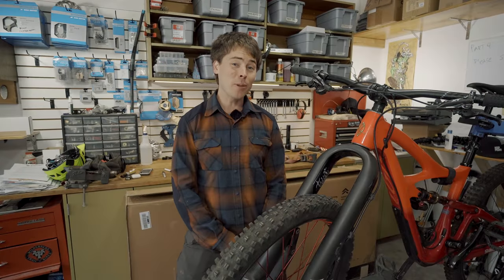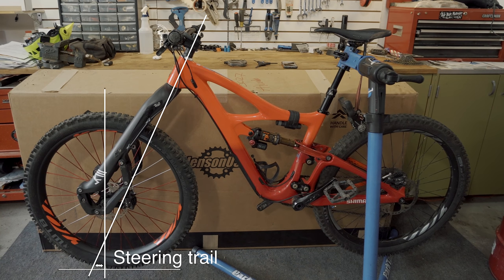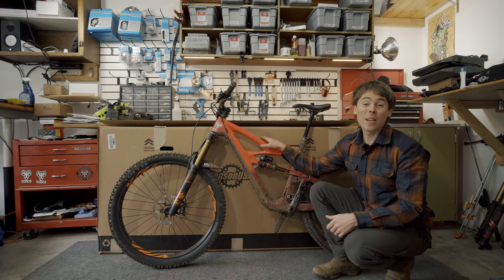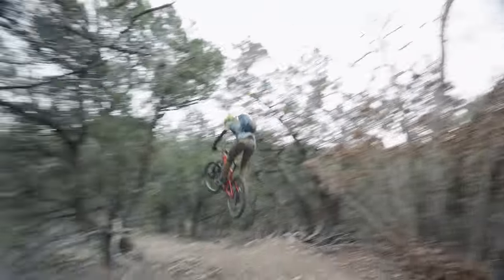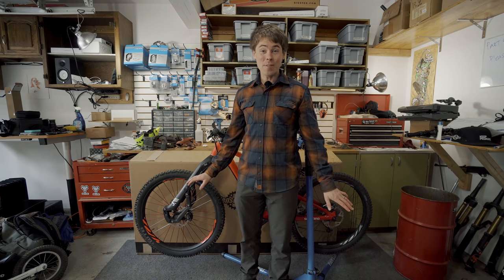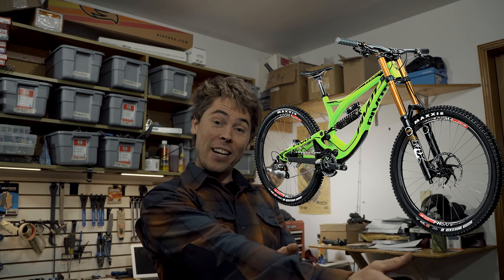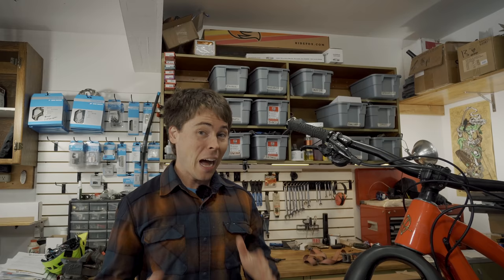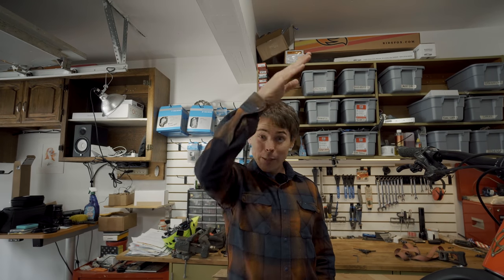The Trust fork ride report!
Check out the new Trust Message 130mm travel 27.5/29 fork

I’ve been riding this fork for three months now, and have ridden it in Washington, Arizona, Texas, California, and Puerto Rico.  When I first received the fork, I wasn’t fully sold on it, and even brought a back up unit to Tucson, AZ, with me just in case I didn’t get along with it.  After that first ride, I saw that the fork is legit, and I then accepted a sponsorship from Trust.

This fork has really impressed me with how the bike’s stability remains constant through the travel.  This is a hard concept to explain, as “stability” is often seen as a subjective claim, but with some simply geometry, it becomes much easier to understand.

A bicycle’s steering geometry is often boiled down to its trail measurement- that’s the distance from the steering head axis through a vertical line coming down through the axle of the front wheel.  This measurement (when the bike is static) is affected by head angle, wheel size, and fork offset.

On the size medium Mojo HD4, with a stock Fox 36 160 fork, the trail measurement is around 120mm, which is actually pretty big- close to the trail measurement of downhill bikes from a couple years ago.  However, as that fork bottoms out, and the offset (and wheelsize) does not change, the effective head angle does.  A 160mm fork, on a bike with a 1192mm wheelbase, will steepen the head angle by about 7 degrees, up to 71 from the stock 64.5.  This actually reduces the trail measurement by about 50%- literally, the bike is half as stable at bottom out than at top out.  That’s nuts!  We’ve literally been designing bikes around this fact for decades.

The concept of changing the fork offset as the fork cycles through its travel is not new by any means, but no one has implemented it quite like this.  The Message, through my very rough measurements, starts at around 50mm of offset, creating a very lively and flickable bike at the top of its travel.  Then at bottom out, the offset is reduced to around 20mm.  While the head angle changes quite a bit, the corresponding change in offset counteracts this, creating a front end confidence that must be experienced to be believed.

Have a look at the new Ibis Cycles Ripley 29 at Jenson USA

Big thanks to these guys for making this all possible!  Any purchases from these links will directly help support this series as well: